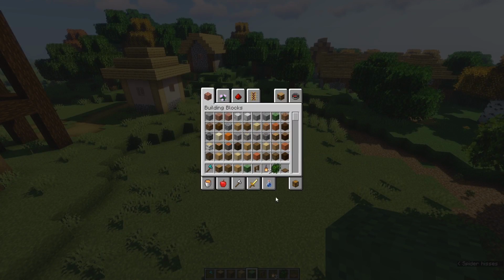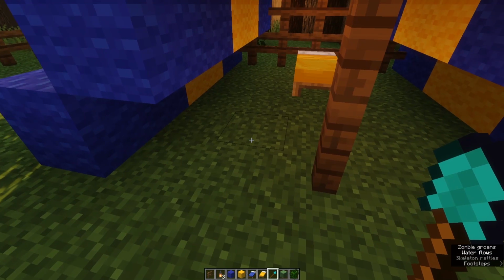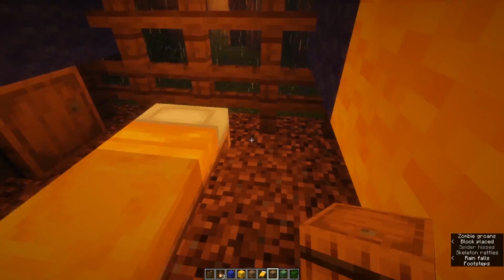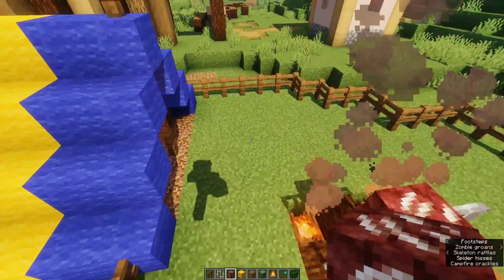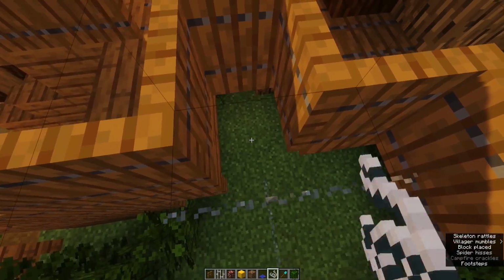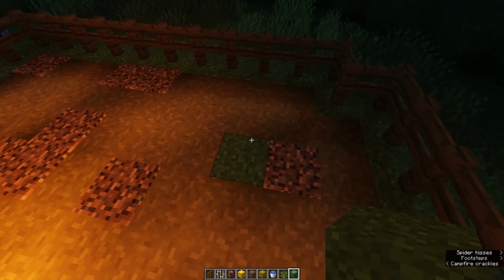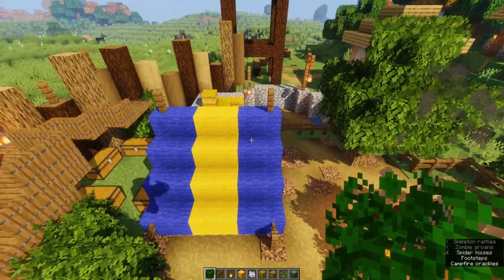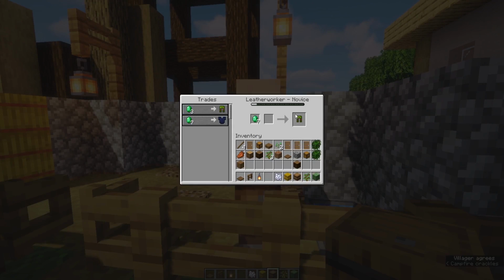Amradorns constructs Ep 06 Traders Camp Minecraft tutorial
Welcome to another Minecraft Tutorial Video. Today I am going to show you how to build a palisade wall and gatehouse.